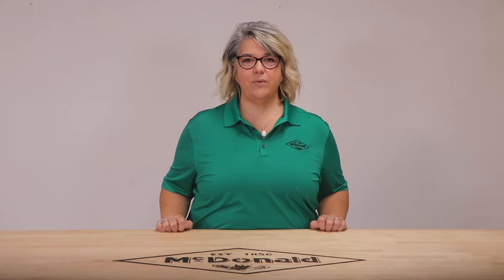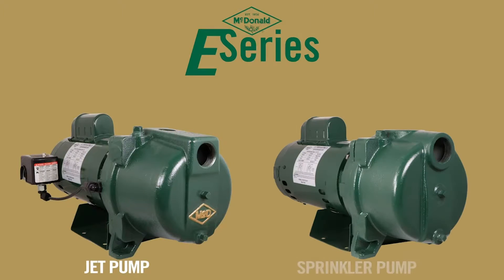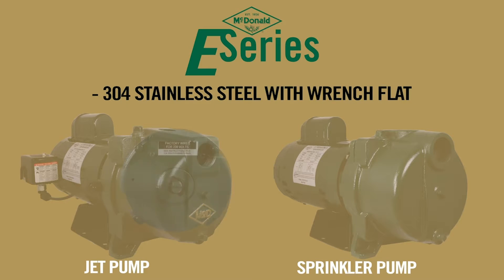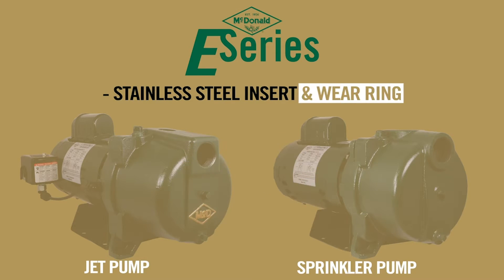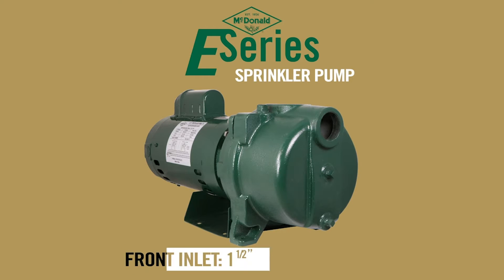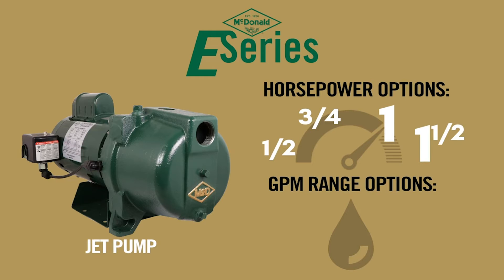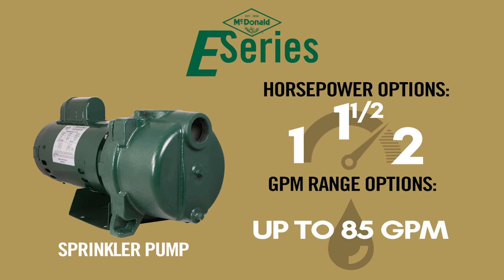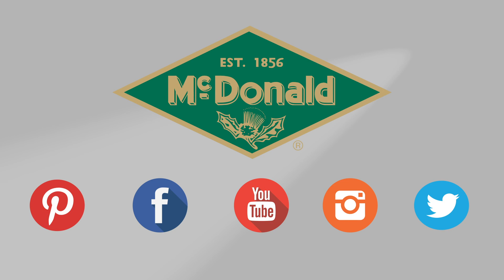Jet Pumps vs Sprinkler Pumps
Complete with reliable and tested motors with an easy switch between 115V and 230V, A.Y. McDonald’s E-Series Jet Pumps and Sprinkler Pumps help gain access to clean water easier than ever. Follow along as Pump expert, Jennifer Berthel, further explains the features and benefits to each pump.